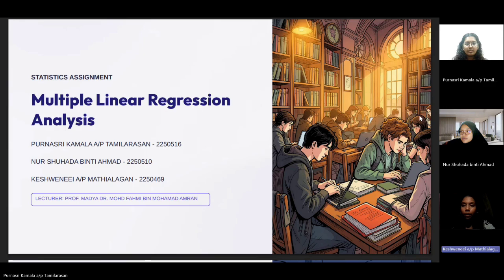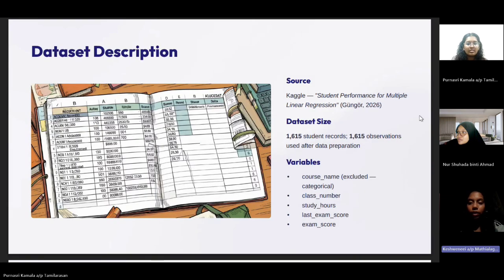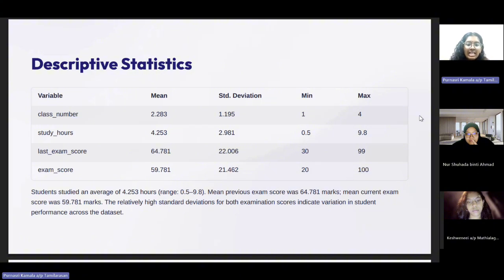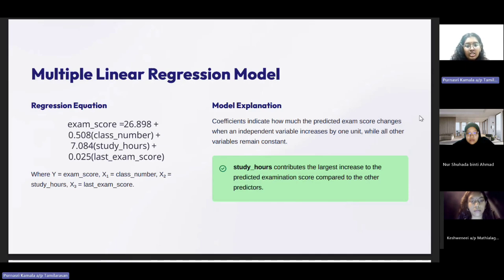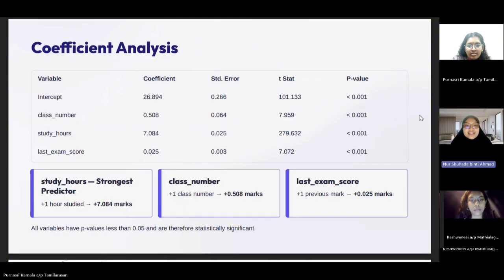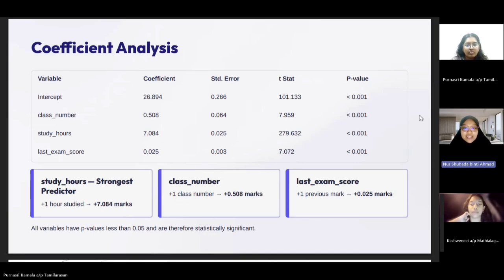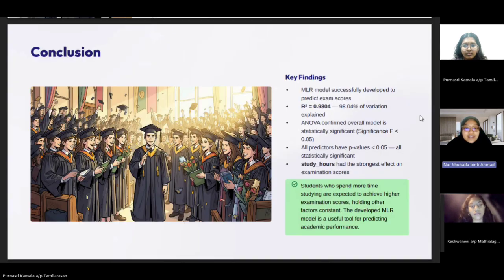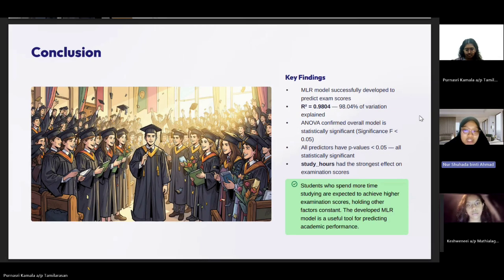Multiple Linear Regression Statistics Assignment